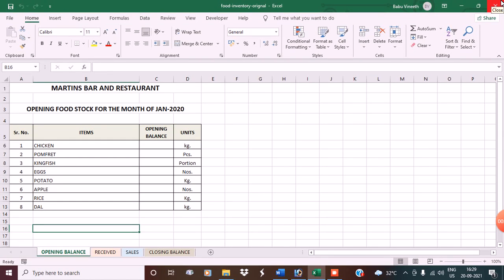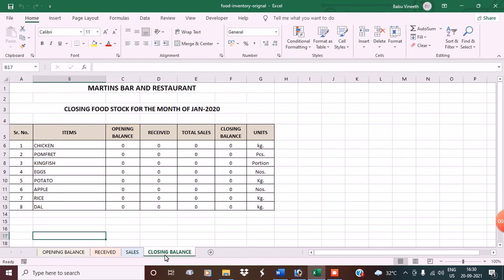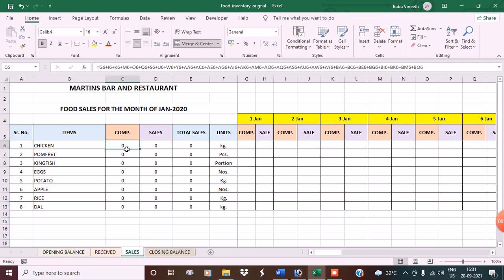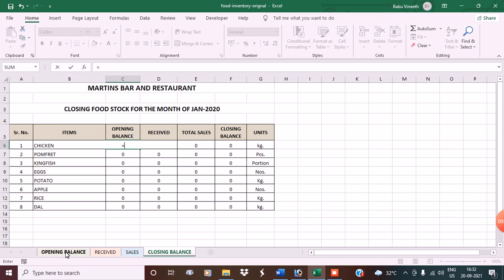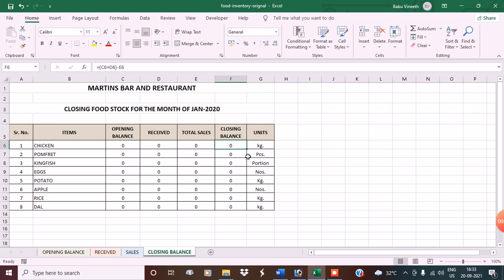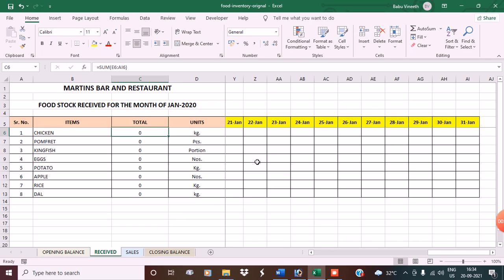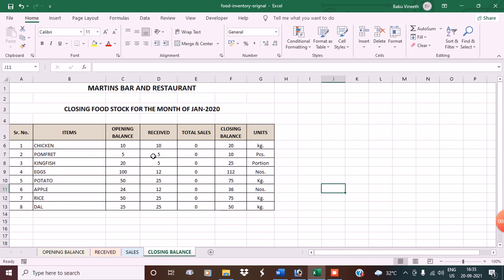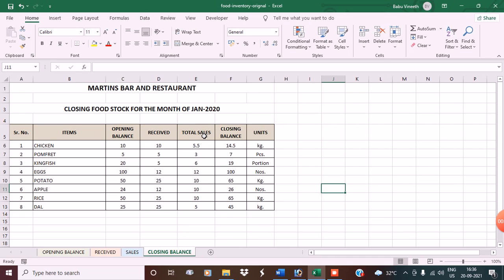Food Inventory in Excel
Food inventory in excel made simple with formulas.